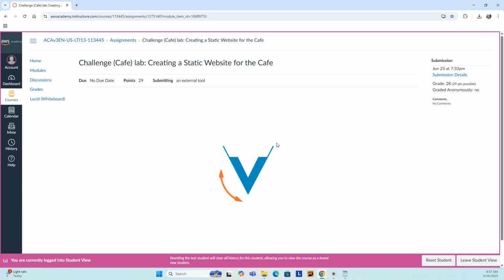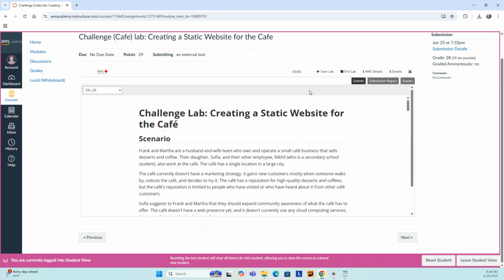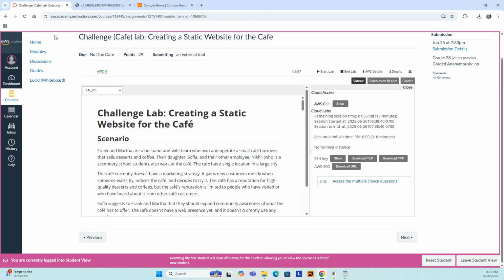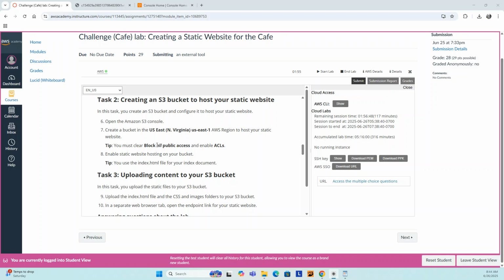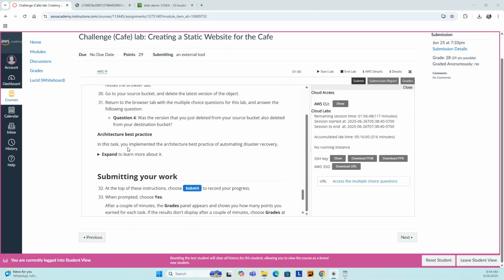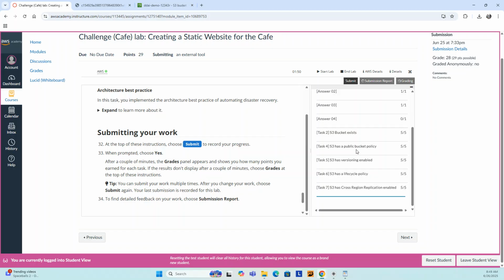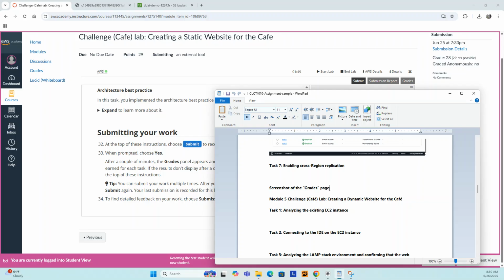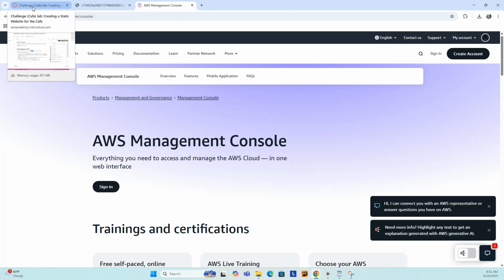How to Work on AWS Academy Cloud Architecting Challenge Labs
This video walk you through the steps to complete challenge labs for the AWS Academy Cloud Architecting course. Refer to this playlist for the complete walk-through videos for all the labs